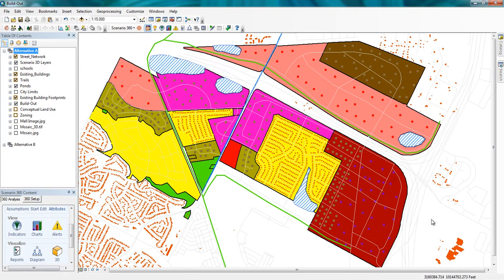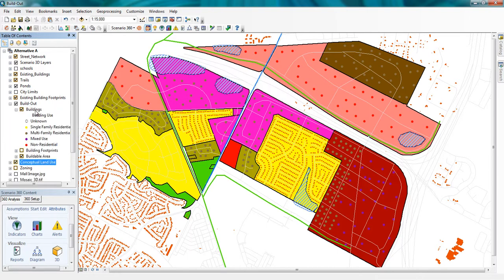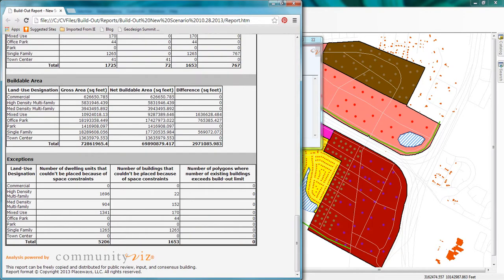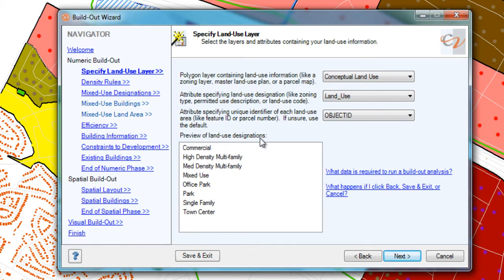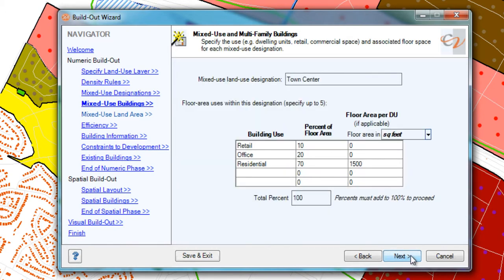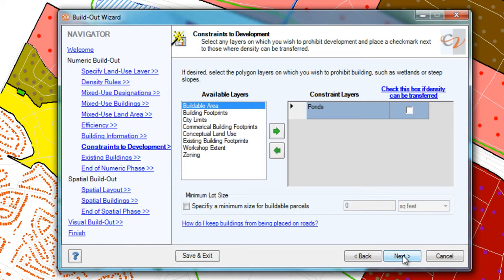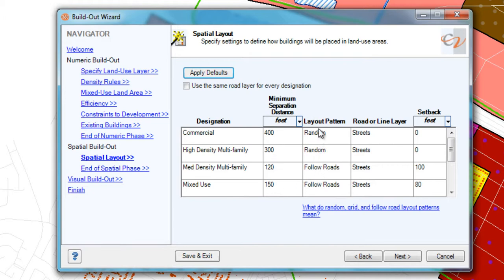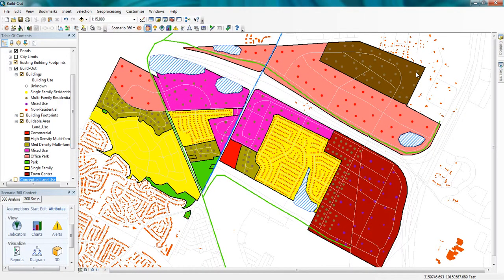Build Out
A demo of the Scenario 360 Build-Out Wizard and its capabilities.